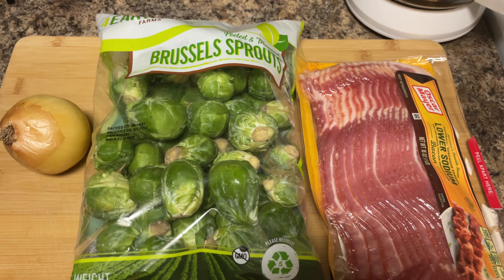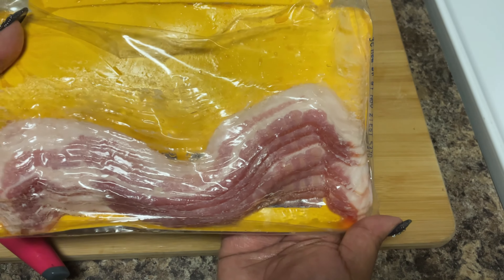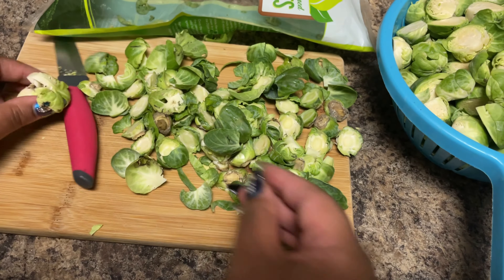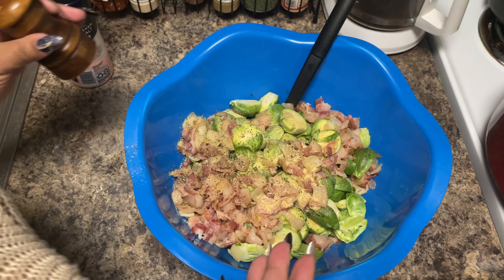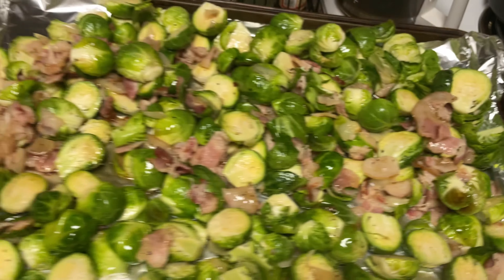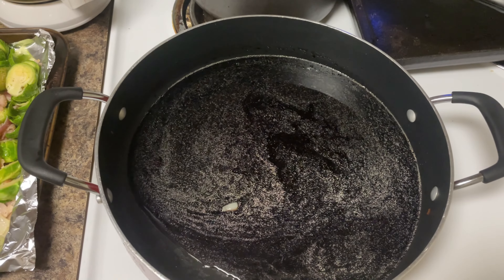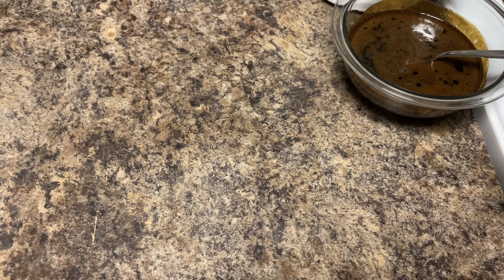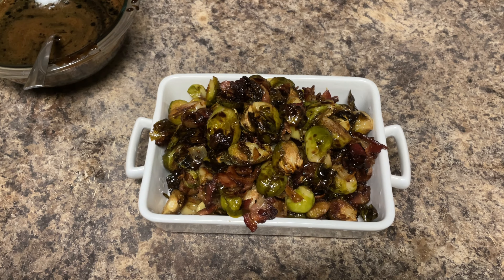Oven Roasted Brussel Sprouts Recipe With Bacon - Even More Delicious With Our Balsamic Vinegar Glaze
Once you taste our oven roasted brussel sprouts recipe with bacon, you will not be disappointed especially with our silky balsamic vinegar glaze sauce. If you love cabbage and bacon, you will love these brussel sprouts too.

🔴 Chop It Up In The Kitchen With Dad. See What He's Cooking Next

🔴 Do You Want T Be A YouTuber???  The #1 Tools You Need To Start
✅ Are you starting a new YouTube channel? Do you wonder how your favorite youtubers have a lot of views and subs. It's with the help of Tubebuddy, a free tool that helps with picking the right titles, thumbnails, tags and EVEN you can SPY on your competitors analytics. Click the link here to install the Tubebuddy extension for FREE 💵 and get the insider youtuber tips and tricks